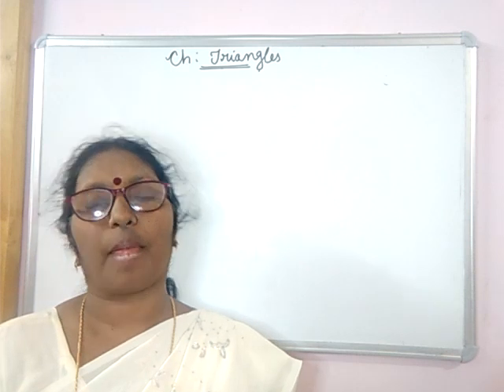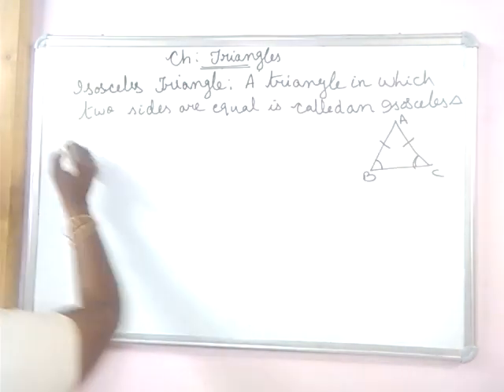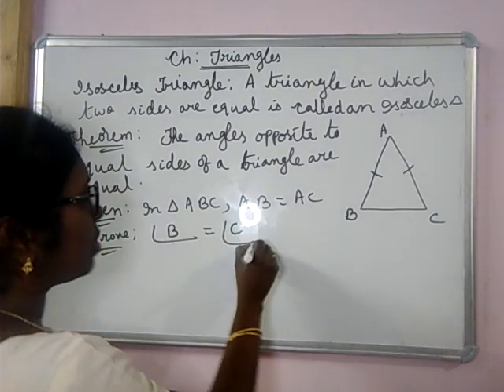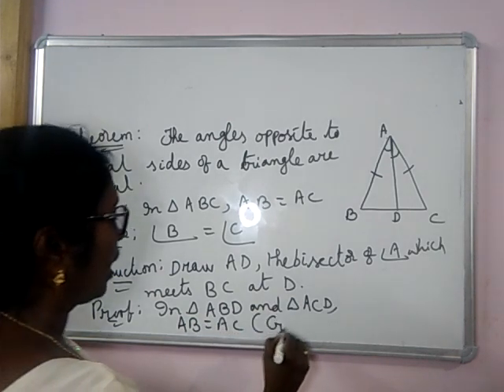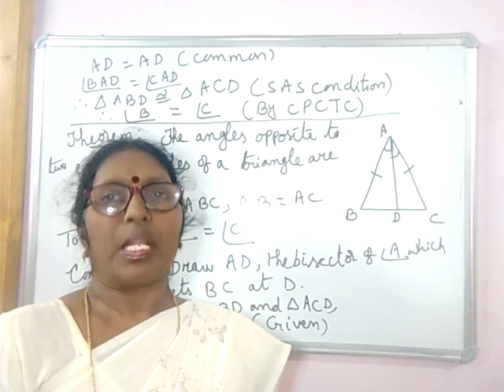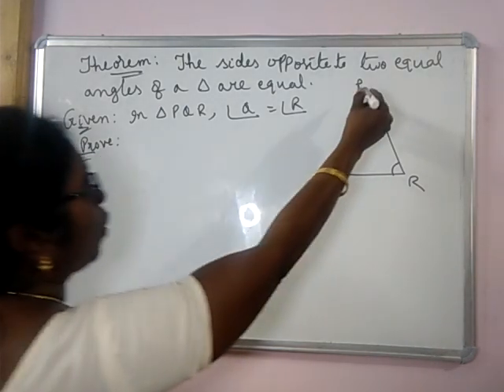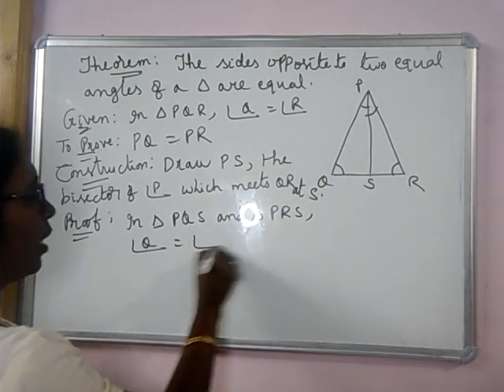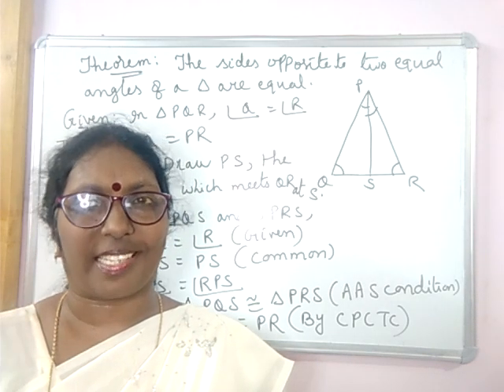Triangles (Isosceles Triangles, Part5),Class 9,Mathematics